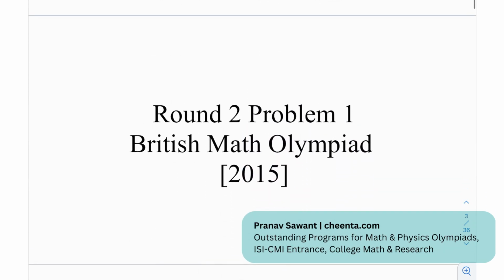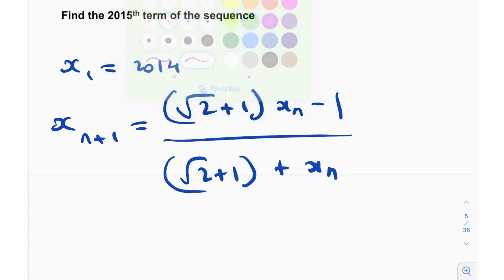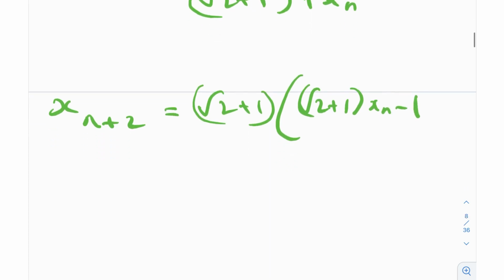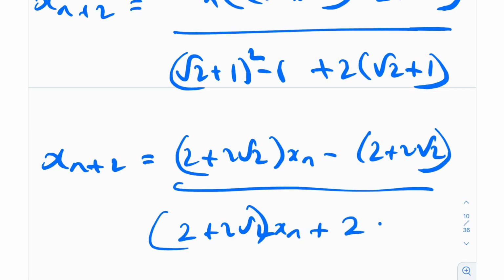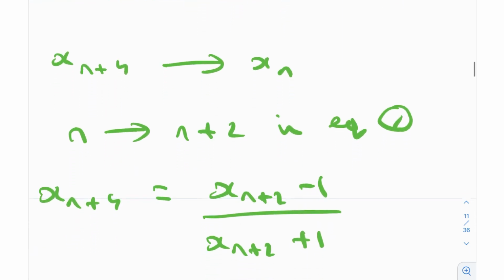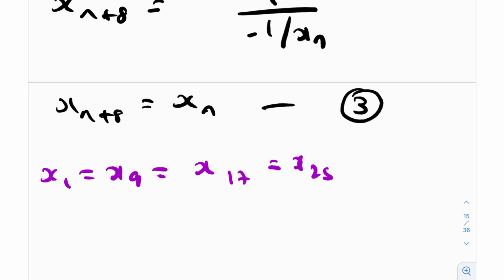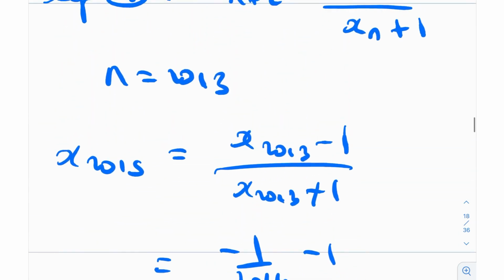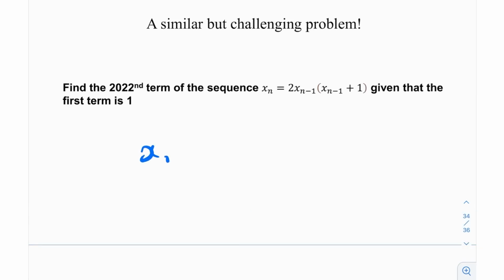Recurrence Relations and Iterations | British Math Olympiad 2015 | Cheenta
In this video, we will solve British Math Olympiad 2015 Problem 1 and learn about:

1. Recurrence Relations
2. Repeated Iterations
3. Book Suggestions for National Math Olympiads
4. A Similar but Challenging Problem